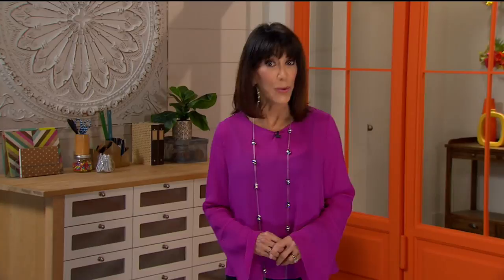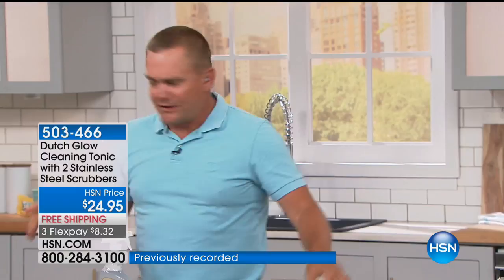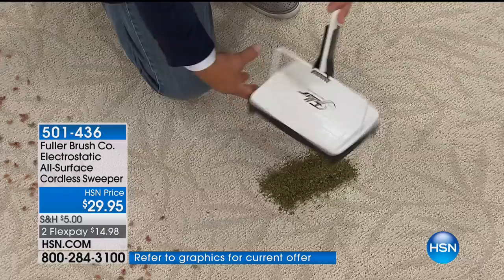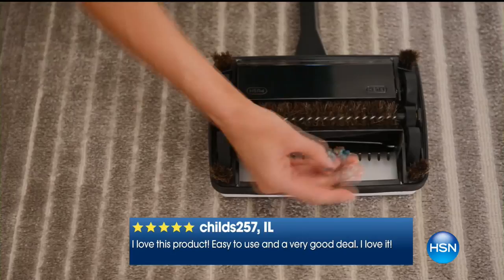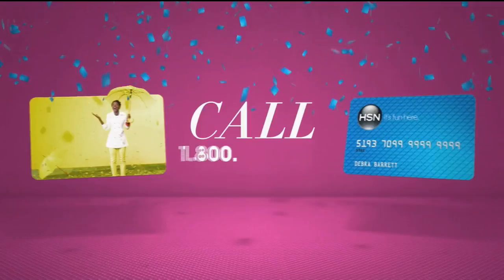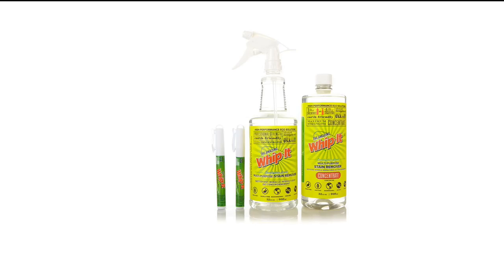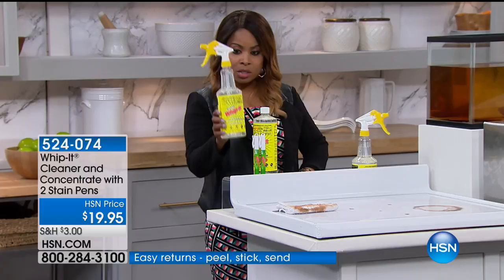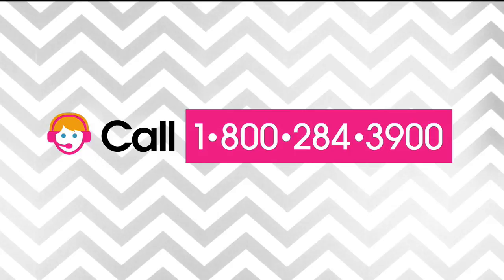HSN | Clever Solutions 08.07.2017 - 02 AM